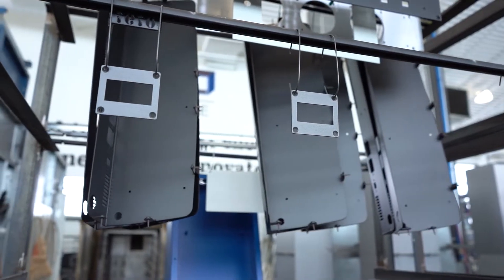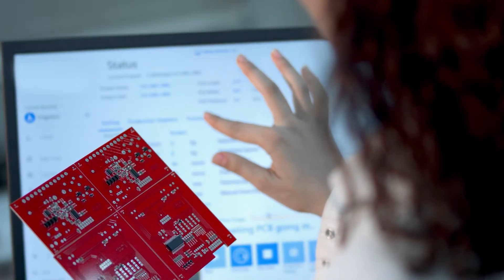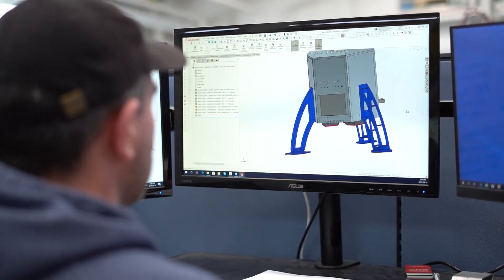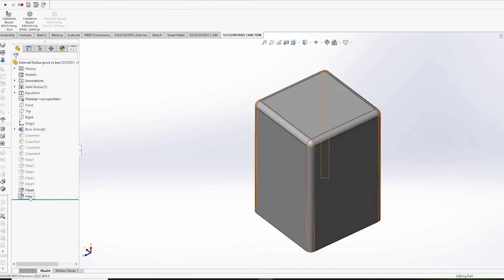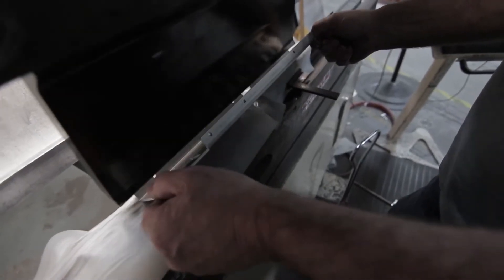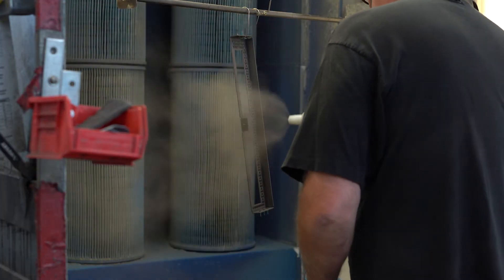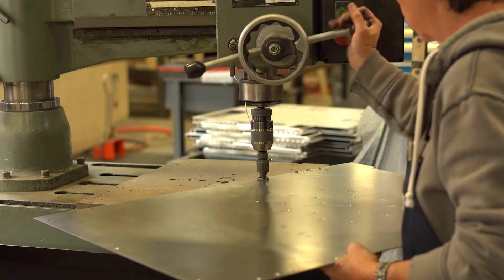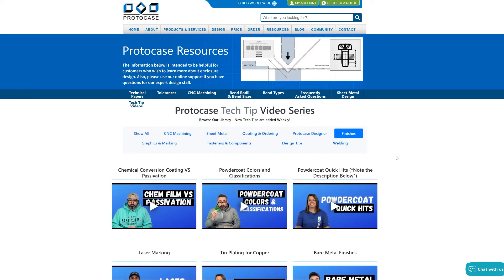Proto Tech Tip - The Basics of Protocase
We usually cover specific design and manufacturing tips that aim to help you with your next sheet metal or machining project. But today, we're here to give you a rundown of who we are, why we exist, what we do, and how we do it!

Chris brings us back to the basics of Protocase.